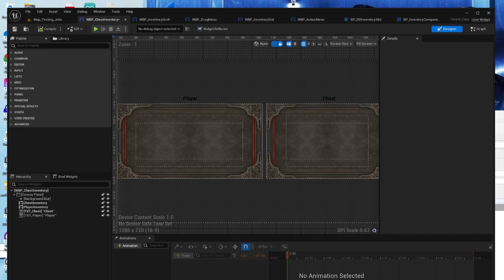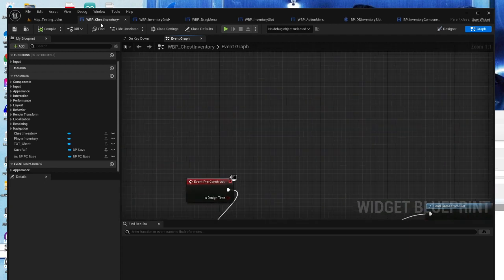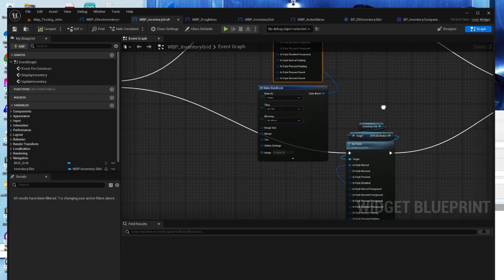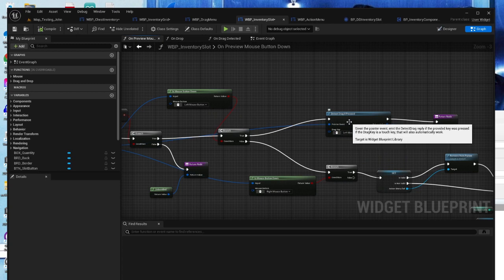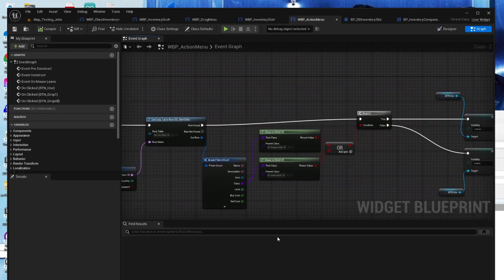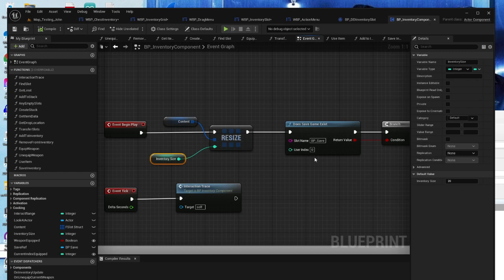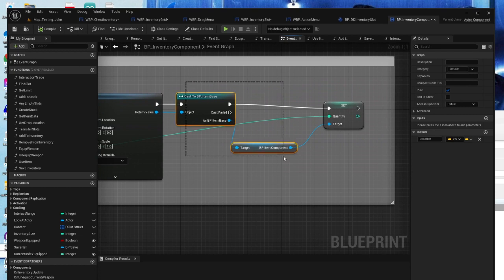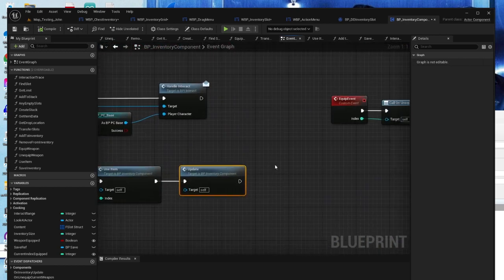Inventory Explanation Part 1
Based on the turoial series by @RyanLaley

How to Make an Inventory System in Unreal Engine 5